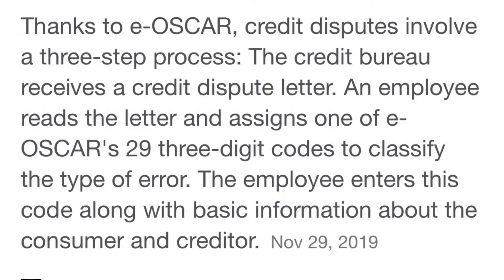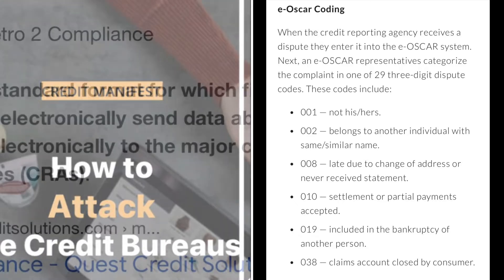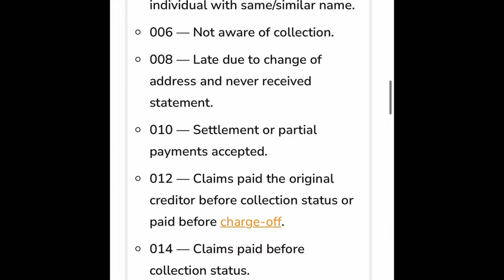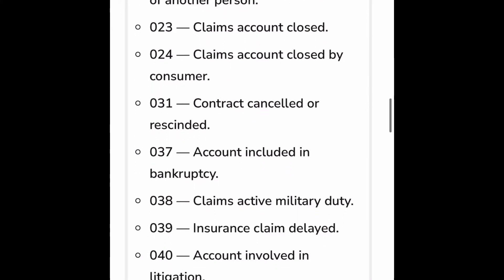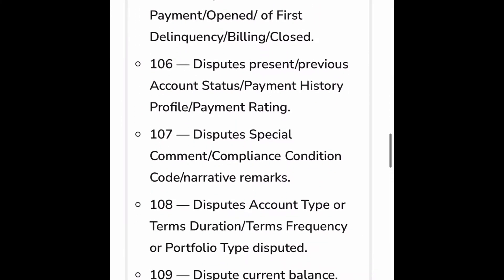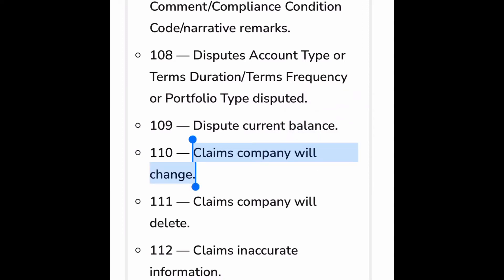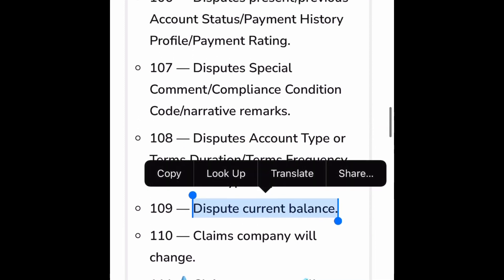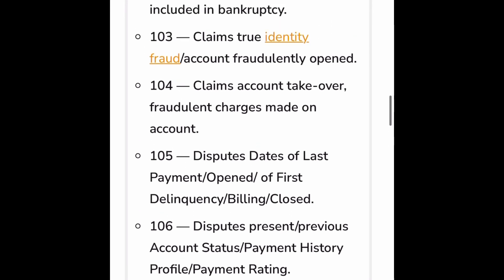📈📱💎How to truly remove negative items off 🚫credit report